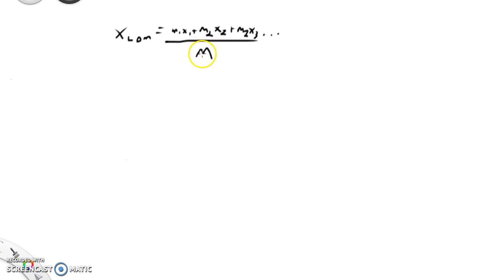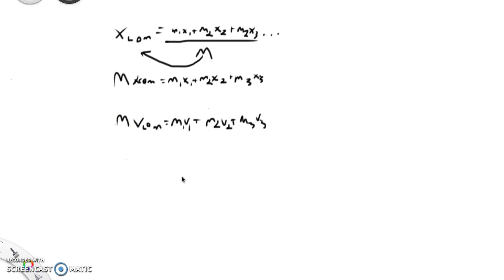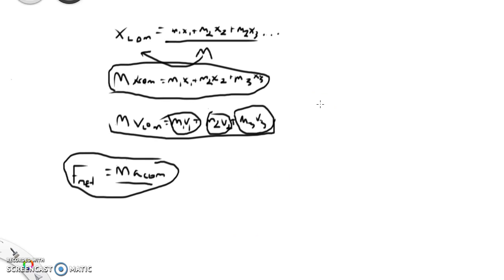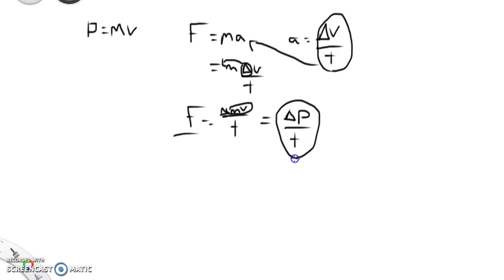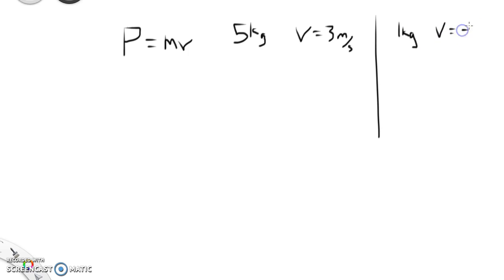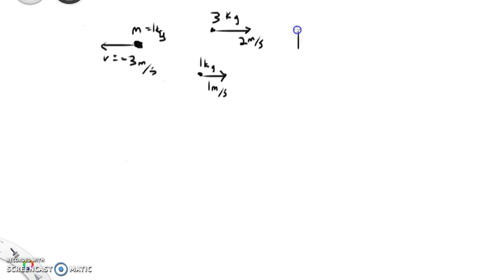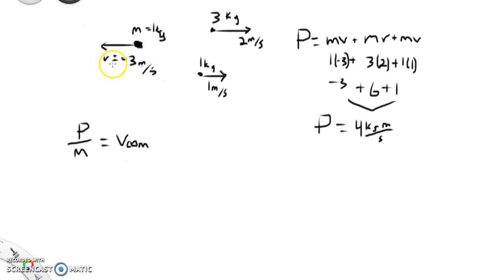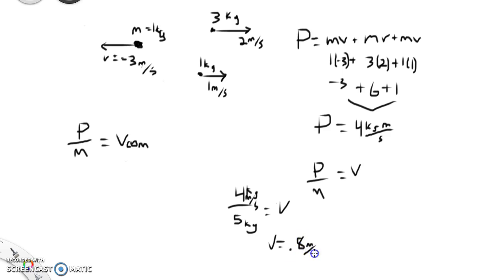AP Ch 9: Momentum, Part 4 - Momentum